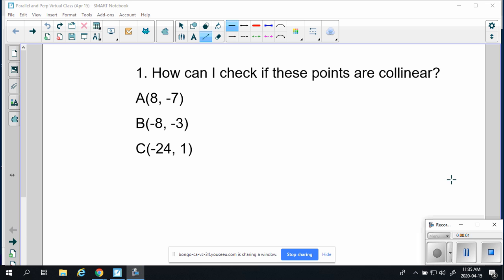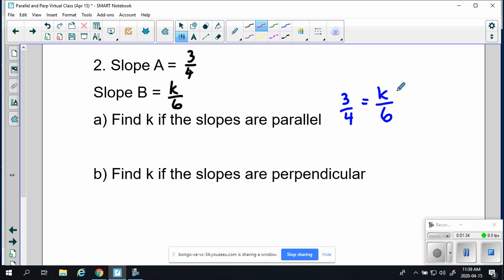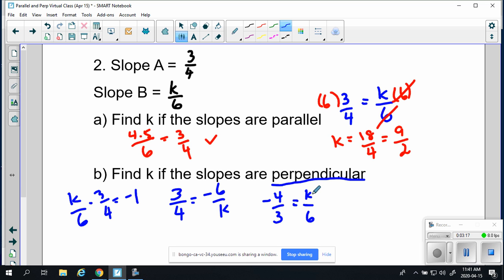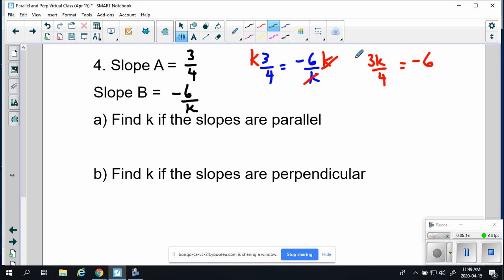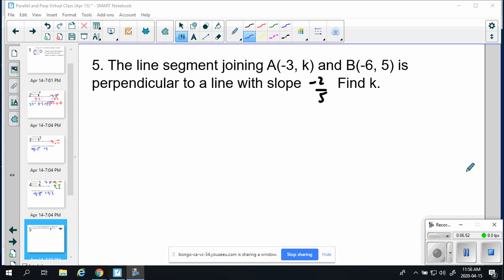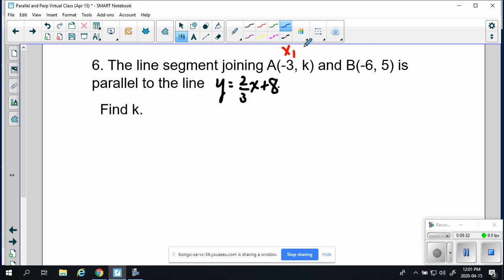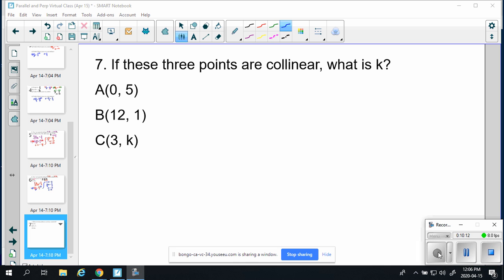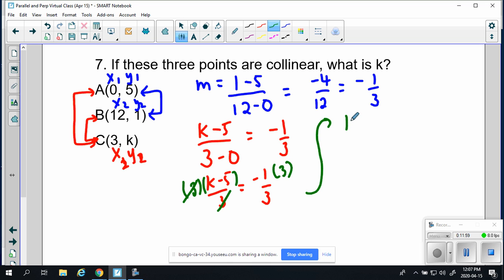Parallel and Perp Virtual Class Apr 15